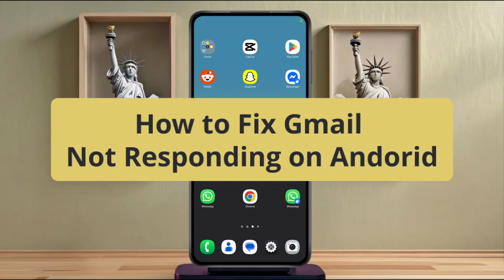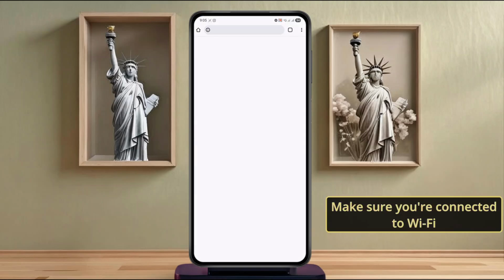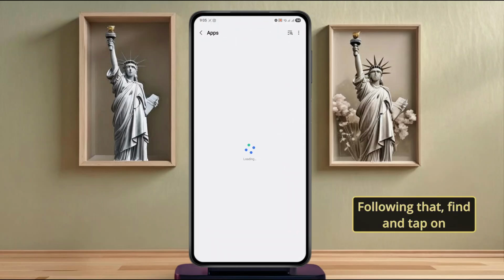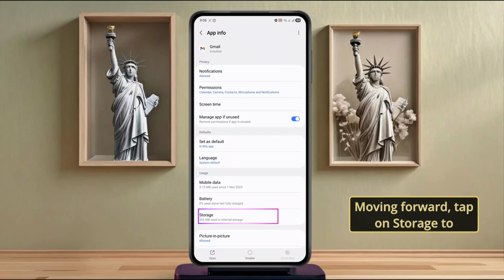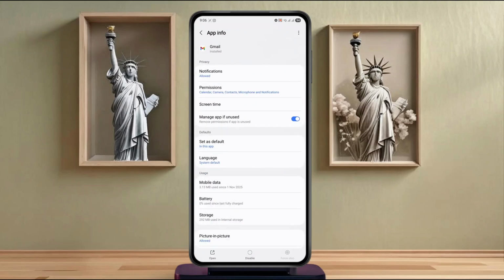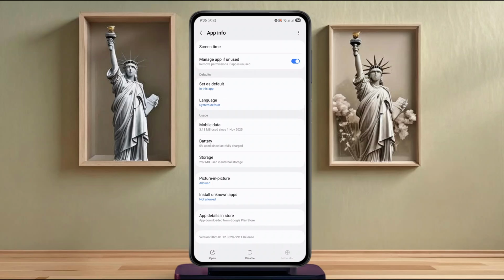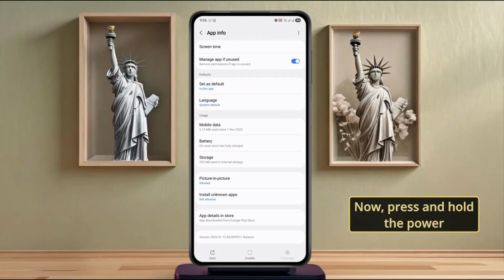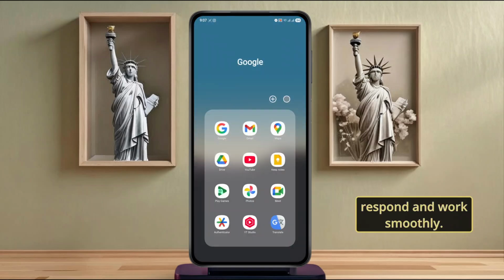How to Fix Gmail Not Responding on Android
Learn how to fix Gmail not responding on Android in this easy-to-follow tutorial. Whether your Gmail app keeps freezing, showing error messages, or simply won’t load, this step-by-step guide will help you resolve Gmail app problems on your Android device quickly.

In this video, you'll discover effective Gmail troubleshooting steps for Android, how to fix Gmail not working, and solutions for common Android email issues. You'll also learn tips for handling Gmail app errors and troubleshooting Android email glitches.

Timestamps:
0:00 Introduction
0:40 Common Gmail App Problems